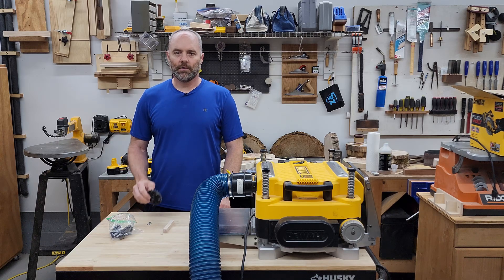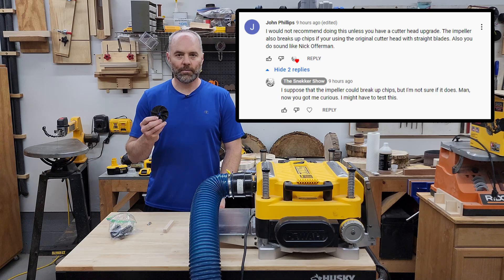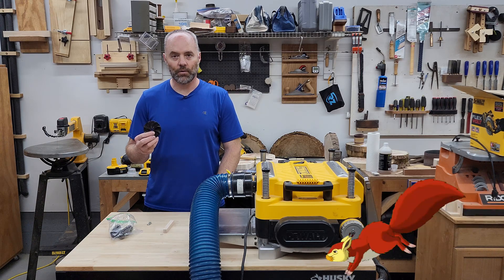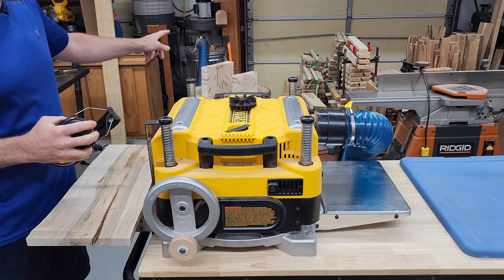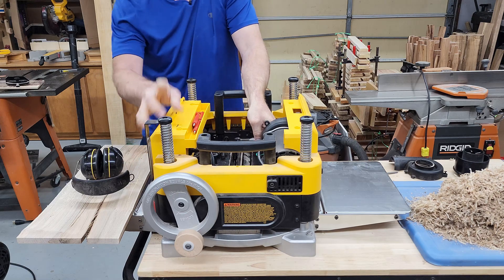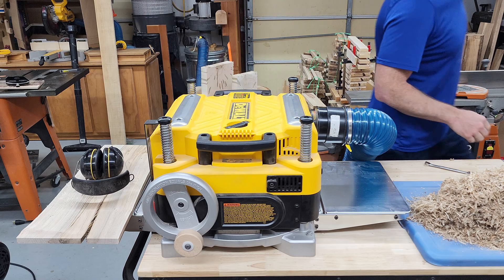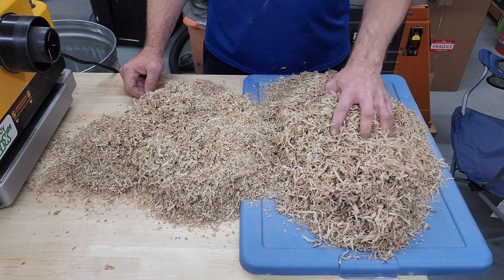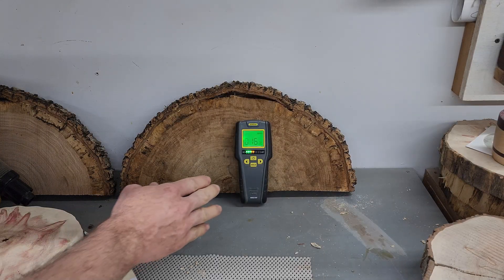Does the DeWalt DW735 impeller break up shavings?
In another video, I demonstrated how to remove the impeller from the DeWalt DW735 thickness planer to reduce its power draw, since a dust collection system with 4" hose makes it largely unnecessary by extracting chips and drawing cooling air past the motor.  This video looks at a possible third result of using the impeller, whether by design or by chance, which is to break up wider wood shavings so they're easier for a dust collection system to handle.

I have been using my planer without an impeller since around mid-2020, both with a SHELIX helical cutterhead installed and with the stock knives.  I have not had any issues, and don't plan on putting it back as long as my dust collector is available.

Equipment:
Rockler 4” x 4' stretch hose
Rockler threaded disconnect fitting
DW735X Planer (with tables and extra knives)
DW735 Planer (without extension tables)
DW7351 Extension Tables